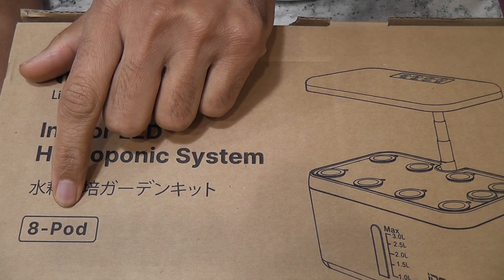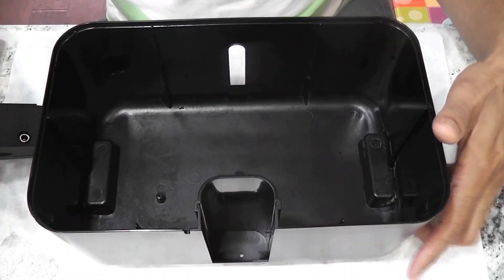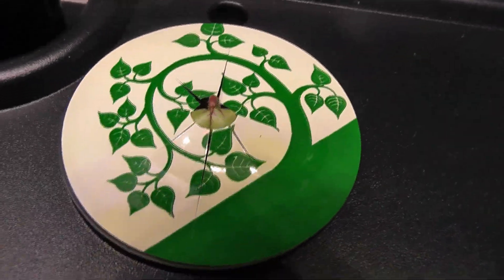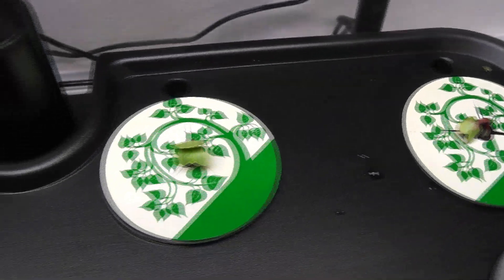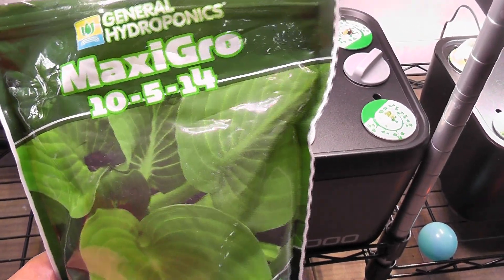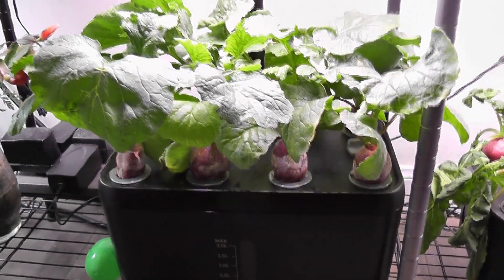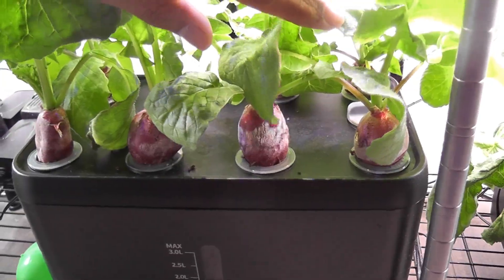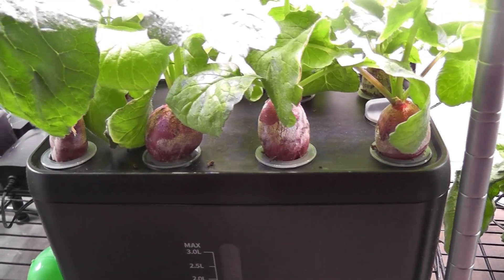iDoo 8-pod Hydroponic System - Review after 1 month usage - Phase 1 results after growing Radishes